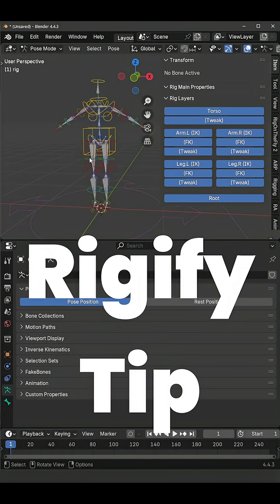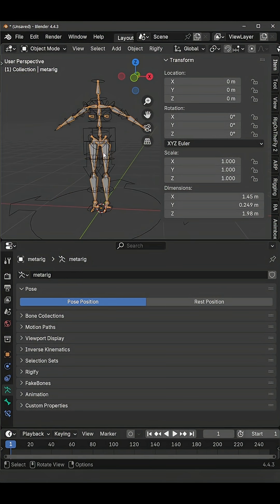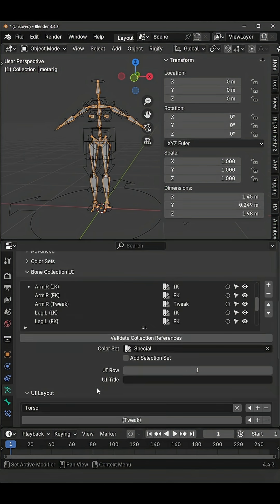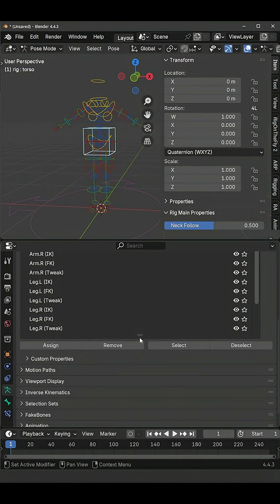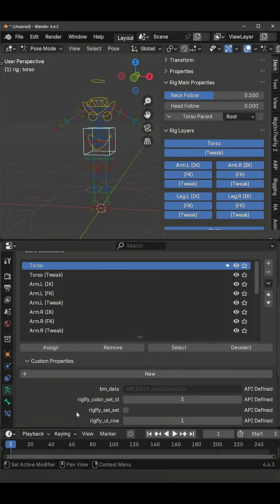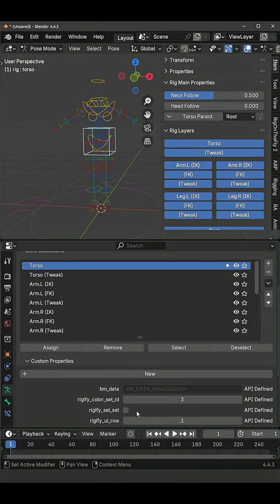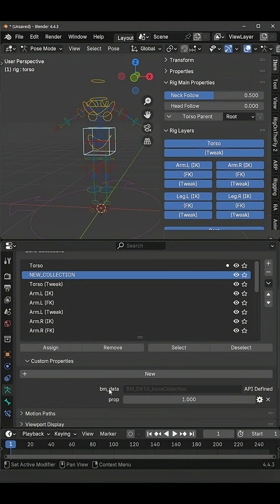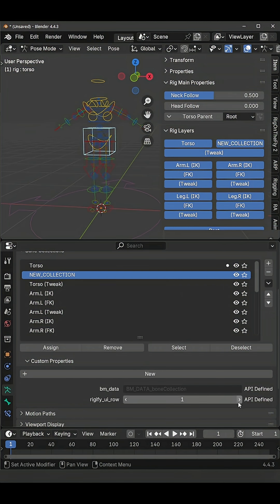Rigify: edit menus in the Generated Rig (short)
Take your Blender Rigging to the next level my advanced Courses